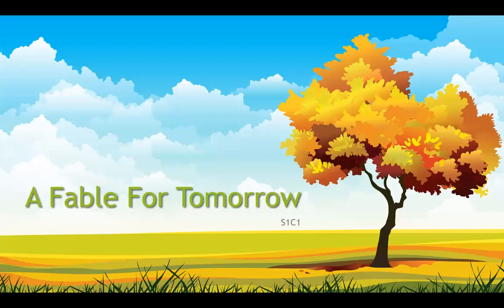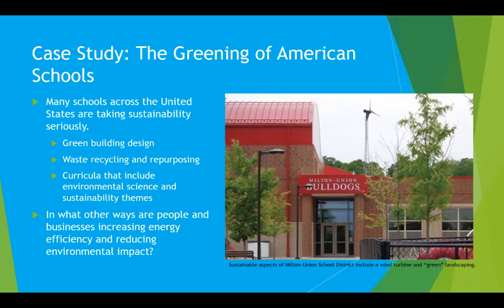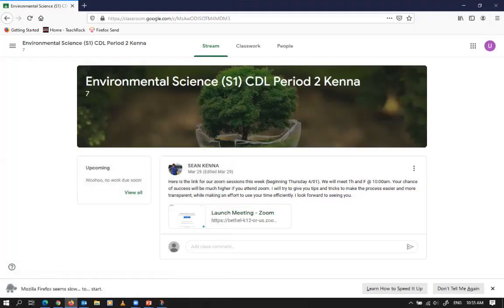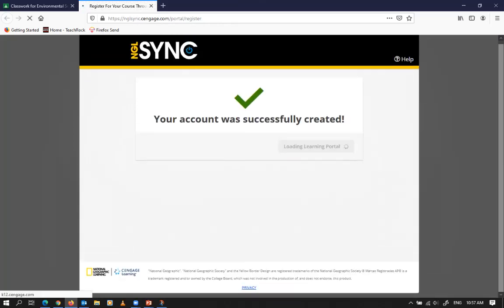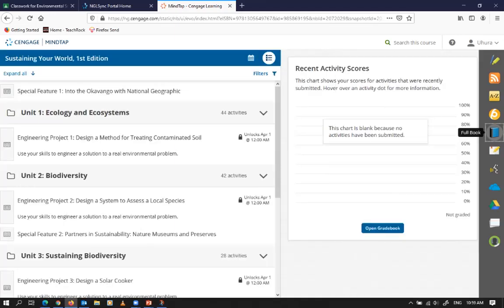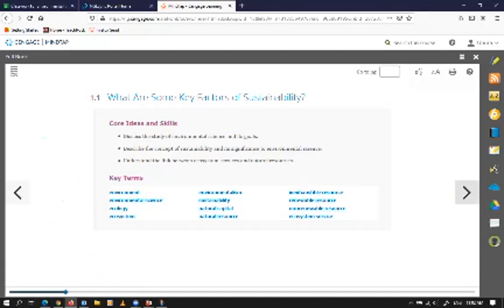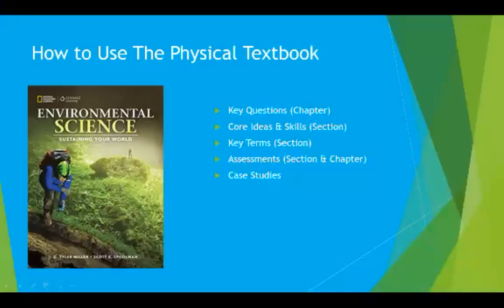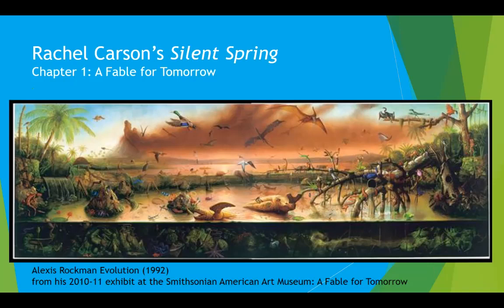A Fable For Tomorrow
This is our introduction to the course along with a reading of the first chapter of Silent Spring by Rachel Carson "A Fable For Tomorrow"